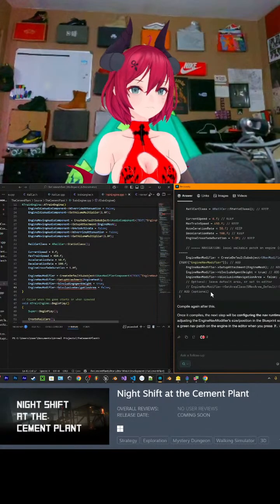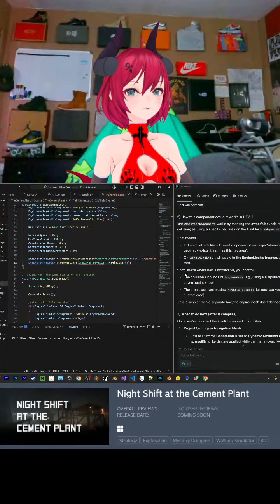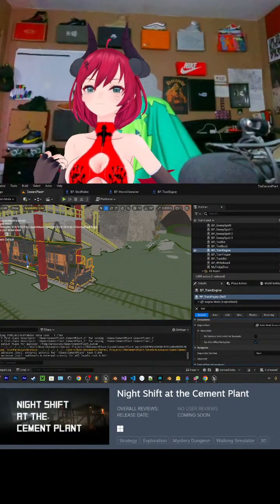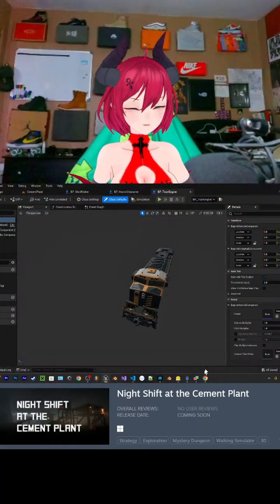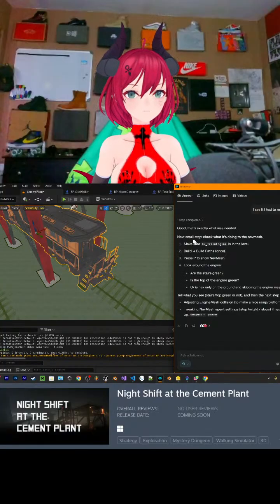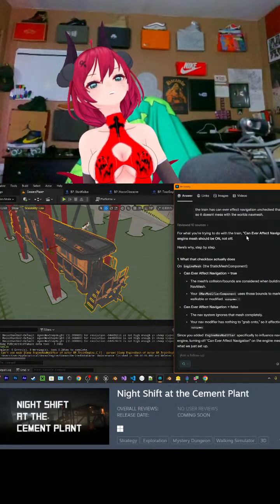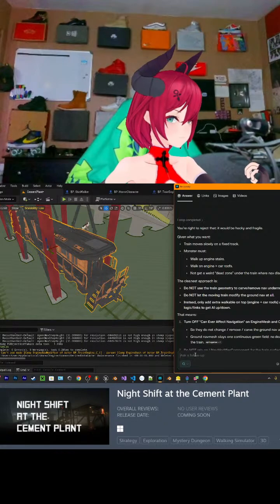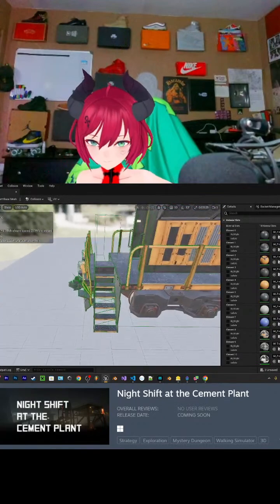Working on Monster AI for my Horror Game!